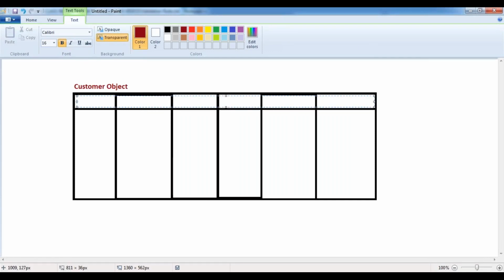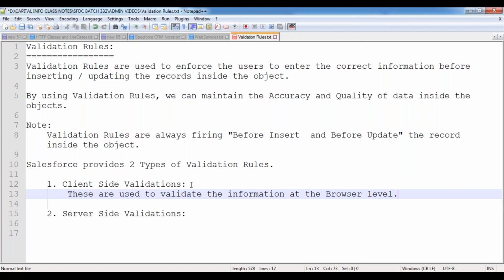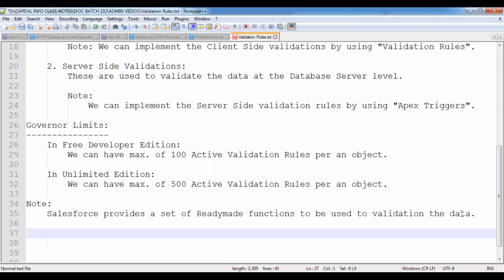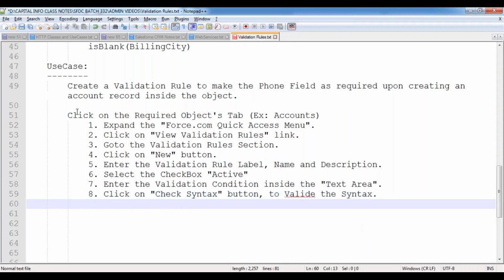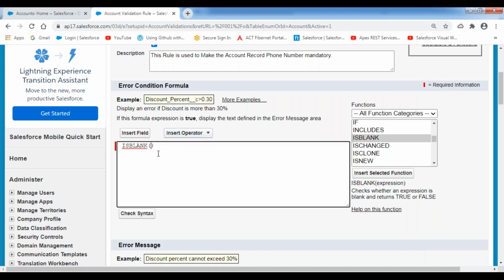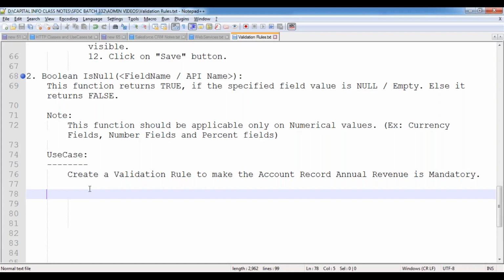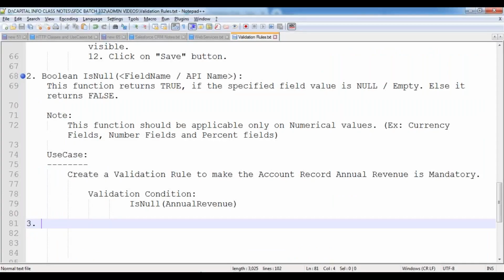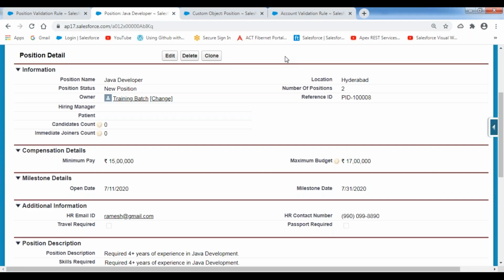Salesforce Validation Rule Session-19|Salesforce CRM|Tech Garage